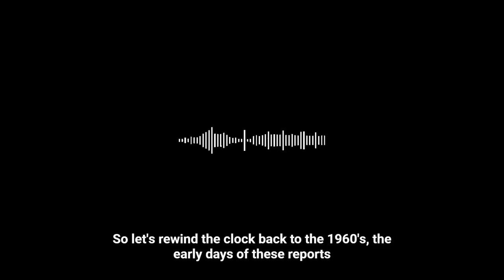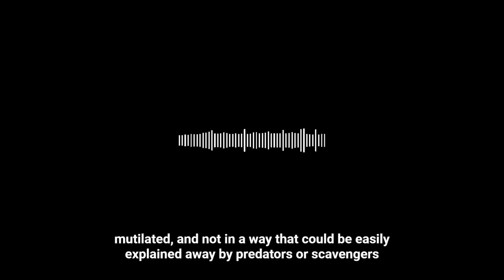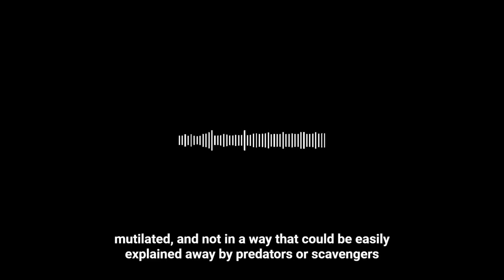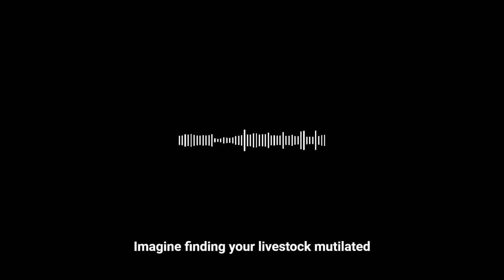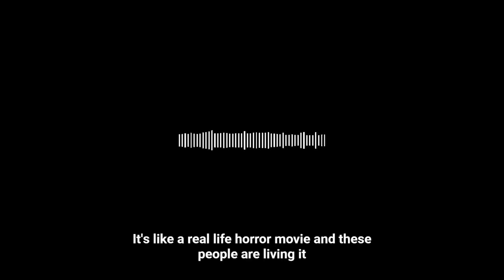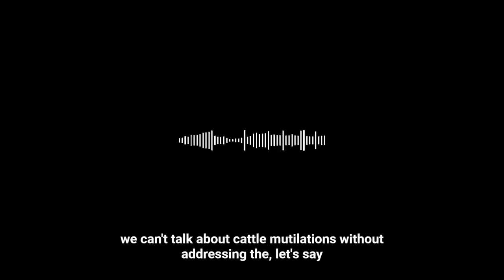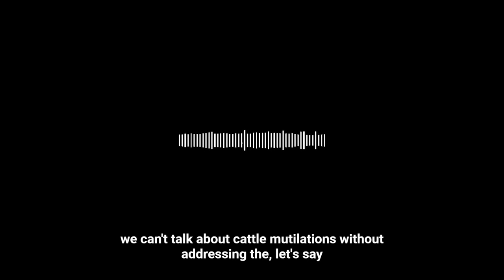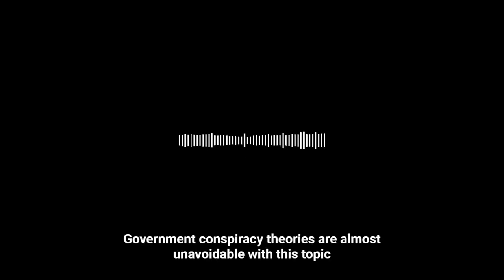UAP UFO Search The Cattle Mutilations Pod Cast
Searching For UAP,s UFO,s And Phenomenon, Anomalies within the Dyfed Triangle
Watch carefully and see if you spot any Anomalies within the Dyfed Triangle at this UAP/UFO Hot spot in Mid Wales.
The more eyes on these videos the better.

Strange Phenomena and Anomalies within the Dyfed Triangle

The Dyfed Triangle continues to be a source of fascination for those interested in the supernatural, with its tales of UFO sightings, ghostly apparitions, and unexplained disappearances capturing public imagination. Despite numerous scientific studies and investigations, no definitive answers have been found about the strange occurrences within the triangle, leaving many questions unanswered about its mysterious phenomena. The future of the Dyfed Triangle remains uncertain, with ongoing interest in uncovering the truth behind its unexplained events.

The UAP Paradox Truths And Theories Beyond Our World